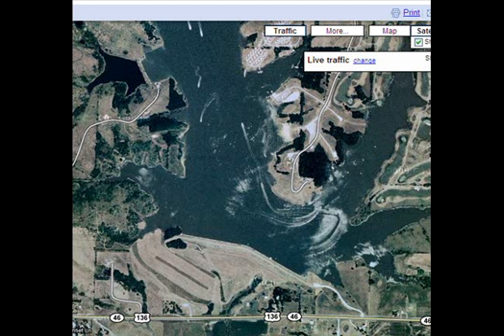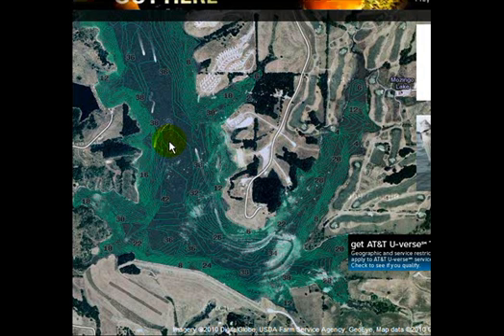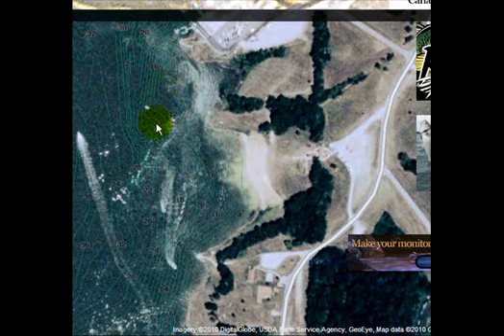Basic Map Resources for Bass Fishing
Accessing different types of maps is just something most bass anglers do, either when prepping for or actually during the trip.  Understanding the differences between various maps types and where to locate them is important.

This tutorial video is the first on a series on maps and map resources for bass fishing.

It introduces you to a few different types of maps (topographic maps, aerial imagery and terrain maps) and three online sites where they can be accessed, namely:

1) Google Maps
2) Angling Technologies Mapper
3) Online topographic map sites (like MyTopo or TerraServer-USA).